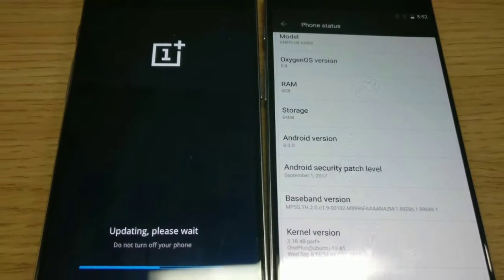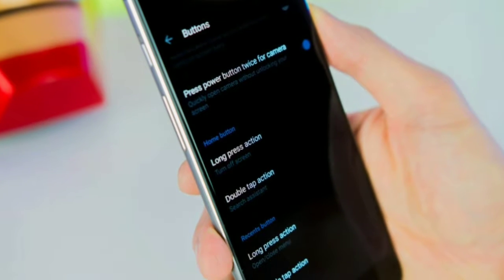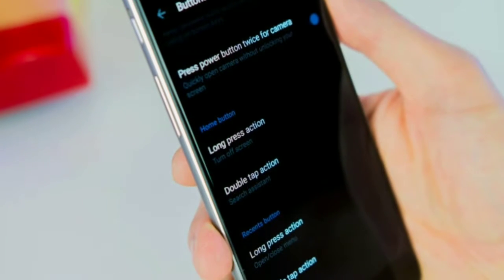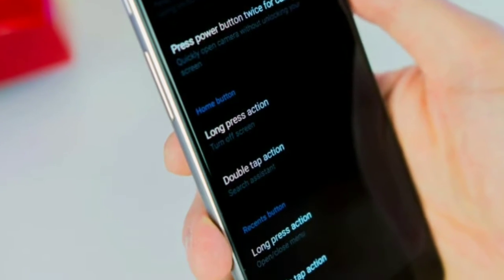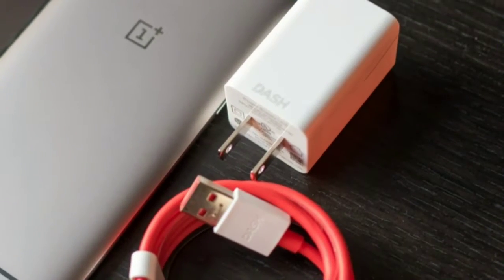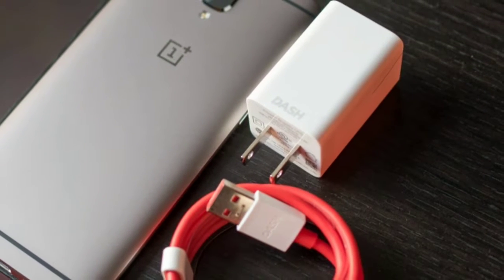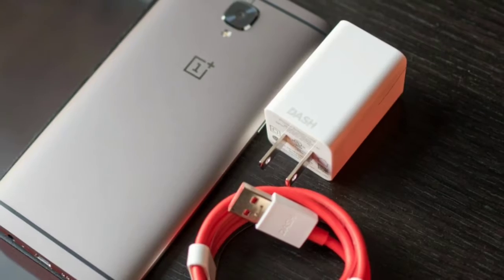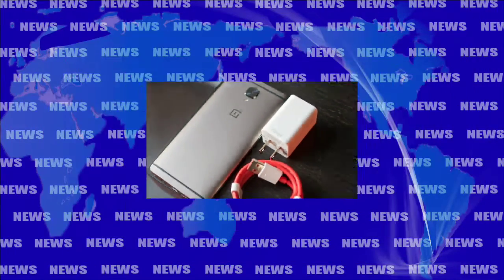OnePlus releases Oreo system for OnePlus 3 and 3T